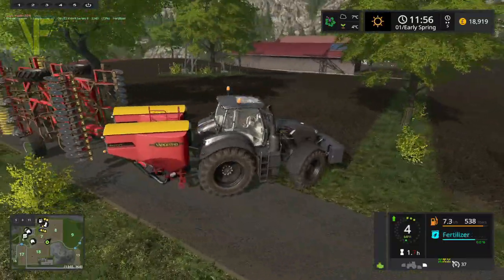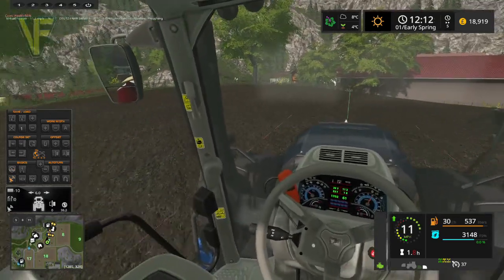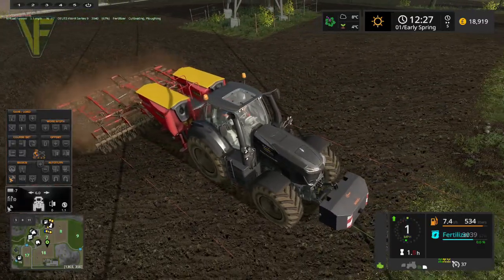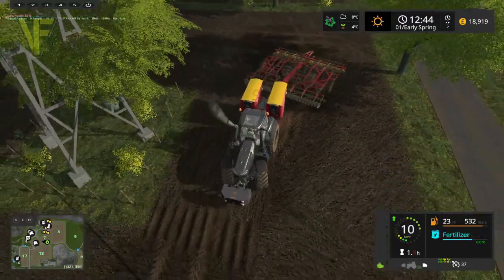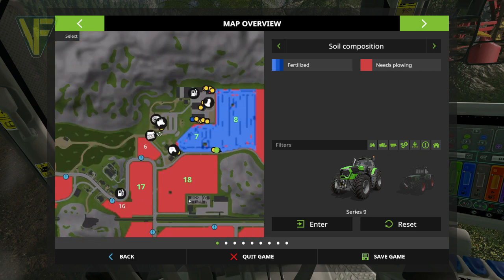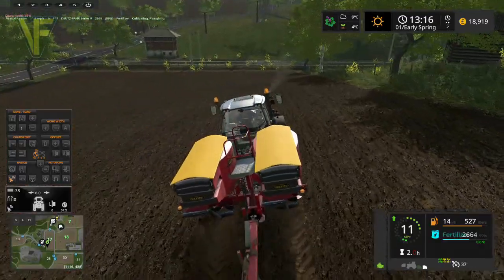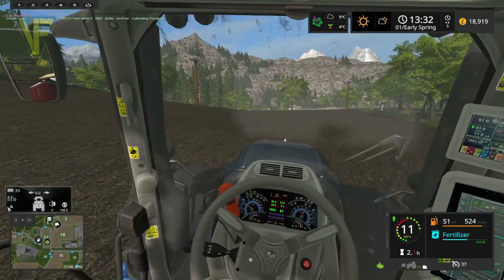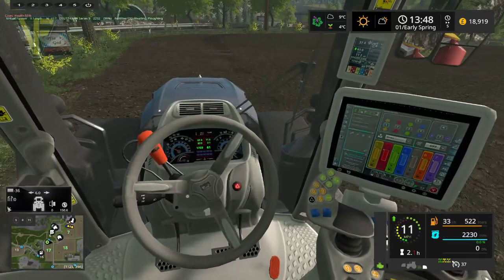Doing 3 Jobs At Once! | Gamsting, Episode 2: Let's Play Farming Simulator 17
Before we can get the crops planted on Gamsting, the fields first need to be prepared so that we can maximize the yield from any potential crop. To do this we've got the perfect combination of tools for the job, a the Vaderstad Biospray 4500-2 fertilizer spreader & Topdown 700 cultiplow means we can get three jobs done at the same time!

Thanks to Stefan_LS for the creation of this excellent map. You can download it on PC/Mac from the in game modhub

Thanks to the following Patreons for their support:
Jonathan Smith
Michael Schlaepfer

System Specs:
Processor:
Motherboard: